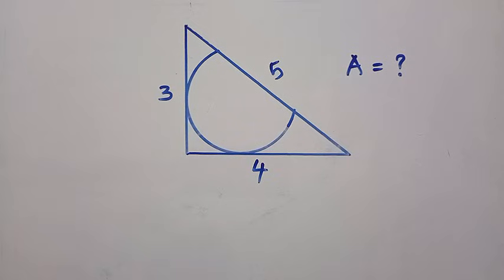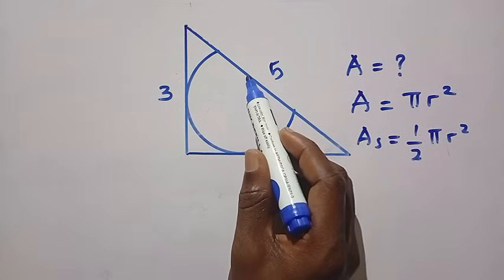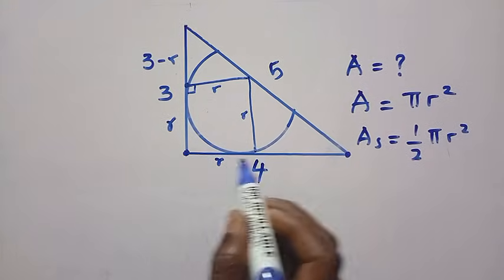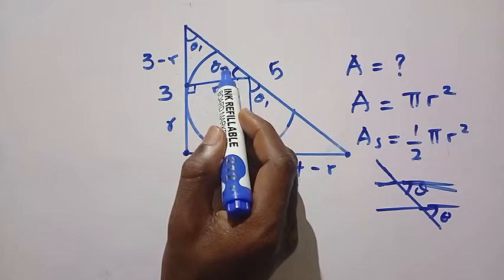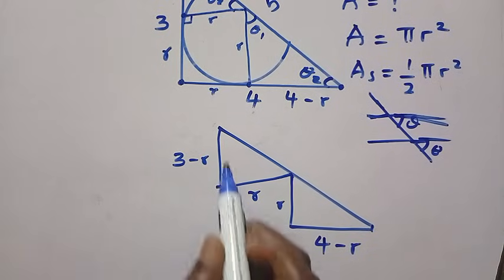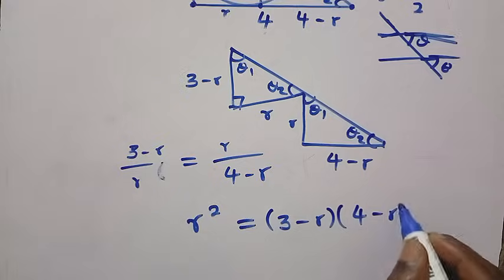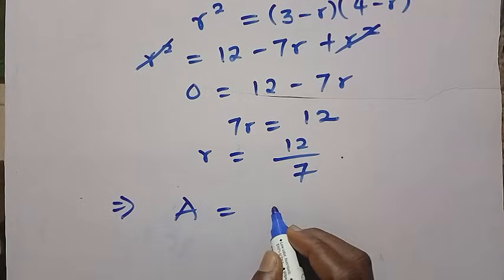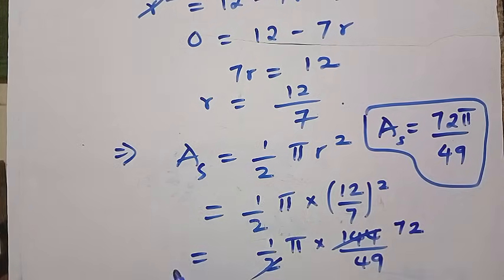A Harvard University Entrance Exam Tricks | Area of semi-circle